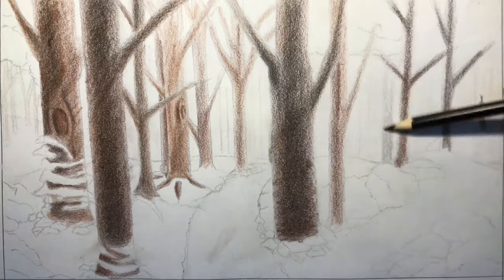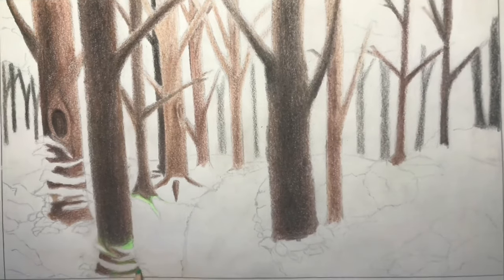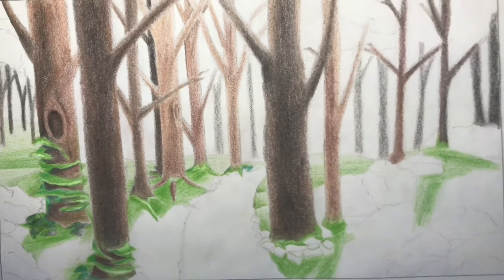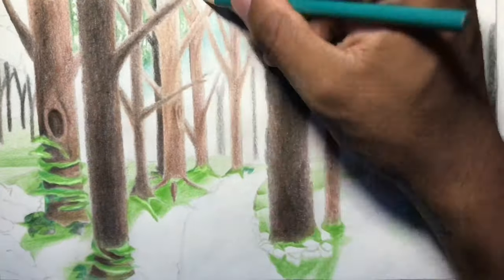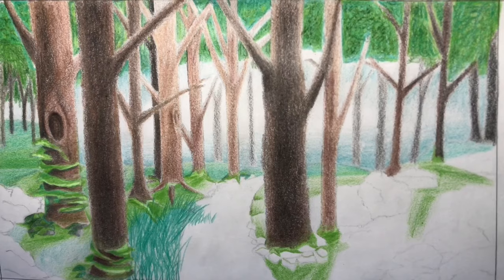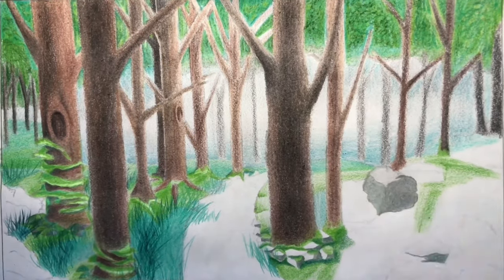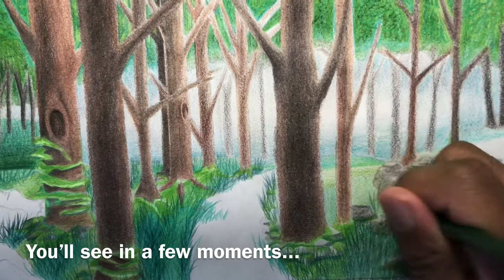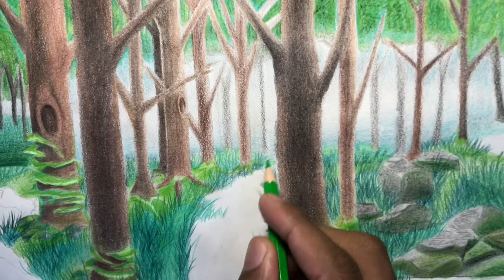How I Create Backgrounds & Sceneries | Kyng's TNTs✏️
Tell me what you guys want me to draw next time in the comments!